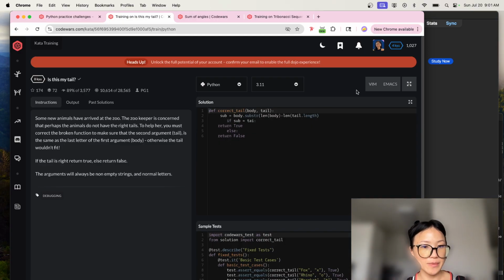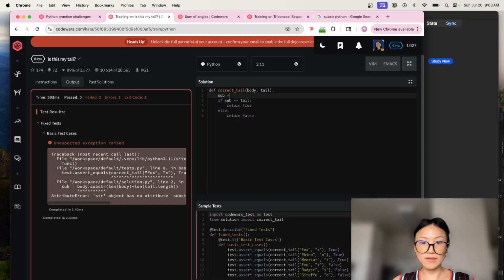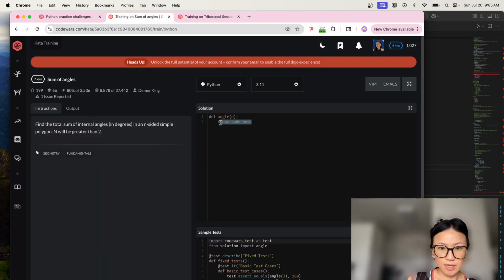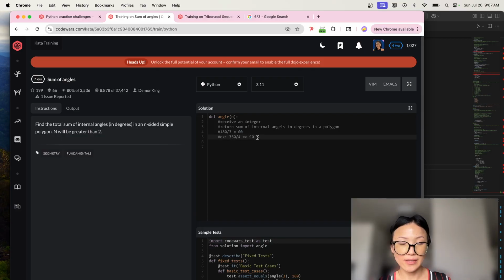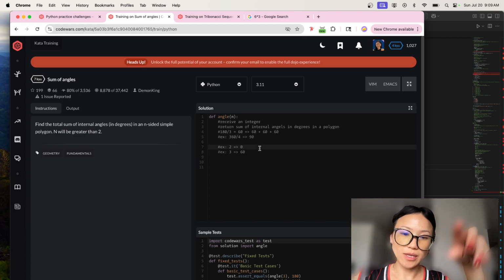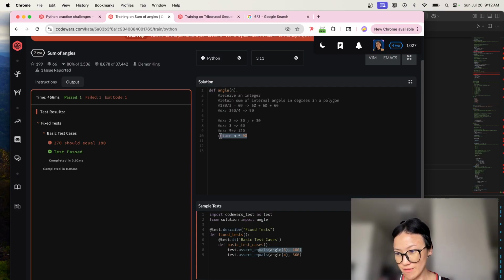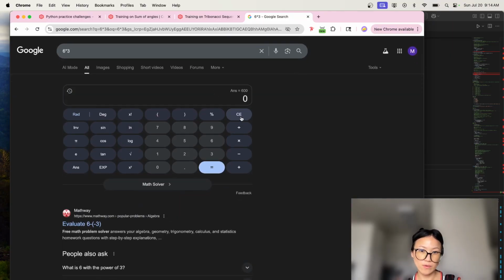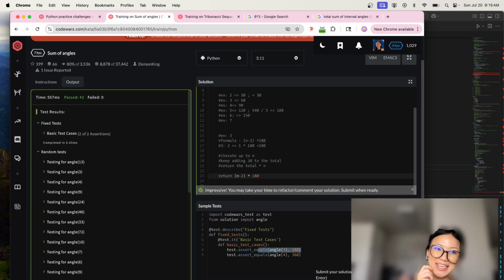Python Algos keeps the day Sunny